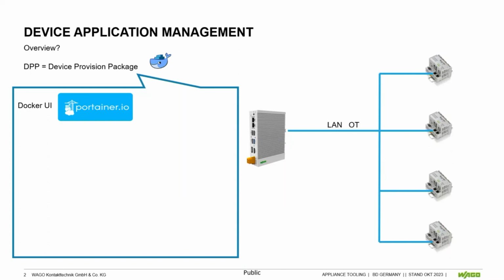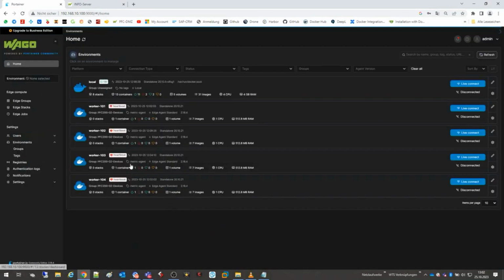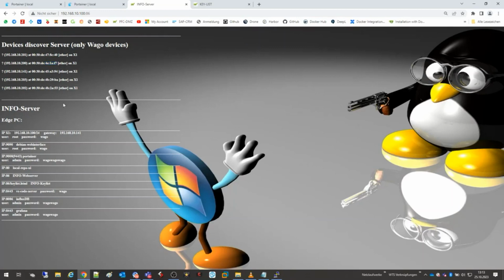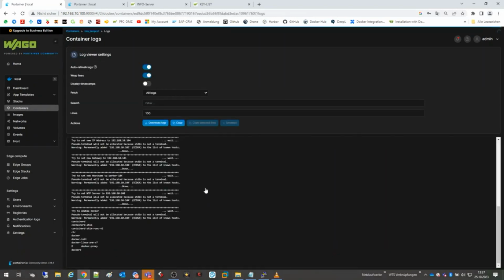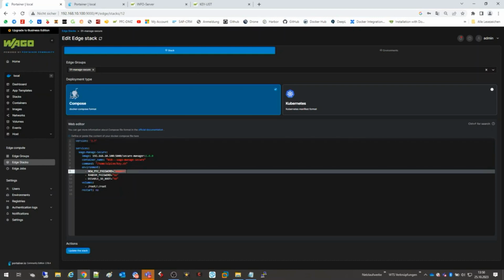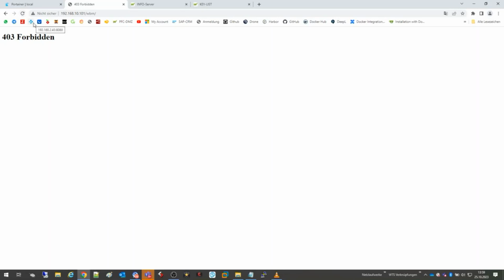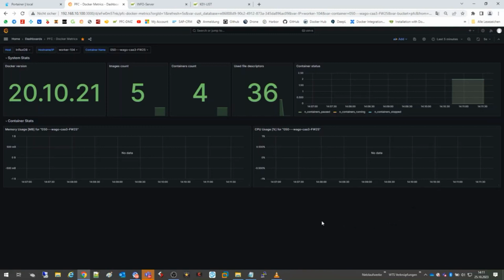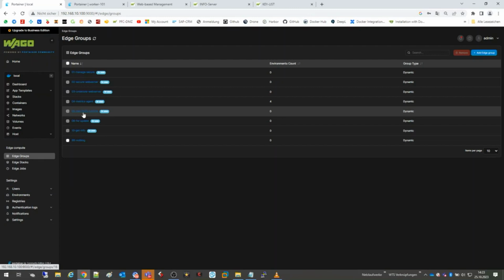Wago Edge Compute PART 2 | Handle 1000s devices from ONE point.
ENGLISH Version
Extended Howto to the Video: Wago Edge Compute PART 1

Large-Scale Management via Portainer and Wago Edge Computer:
- Onboarding your Wago PLC's eg. 750-8212,  751-9401, 752-8303 and more
- Update Hostfirmware via Docker
- Secure Wago PLC's  totaly (CC100, PFC200, TP, Edge Controller)
- Rollout Applications
- Upgrade / Downgrade Applications on the fly